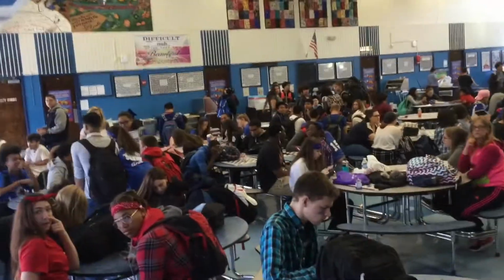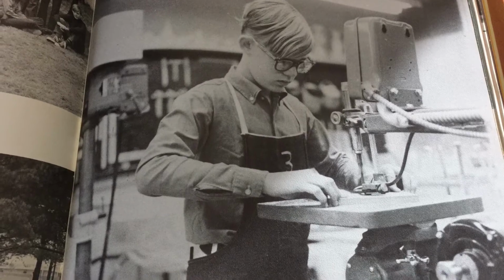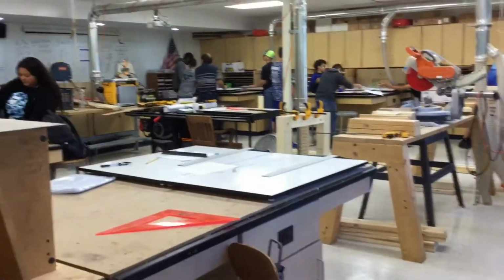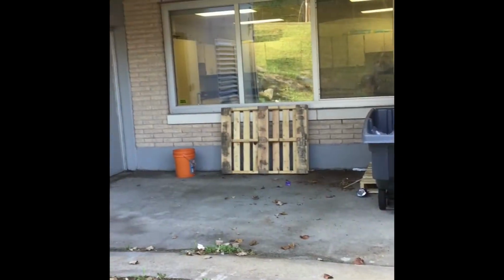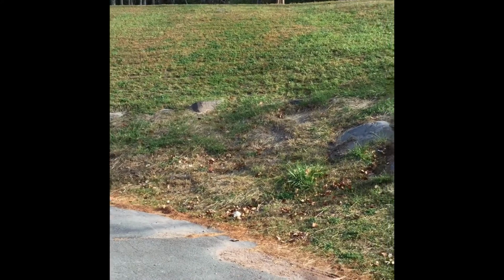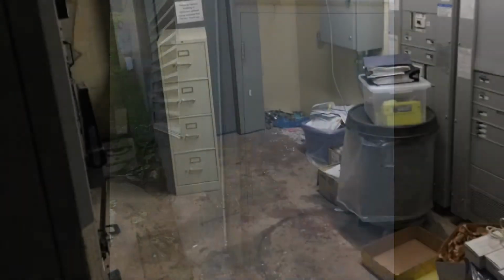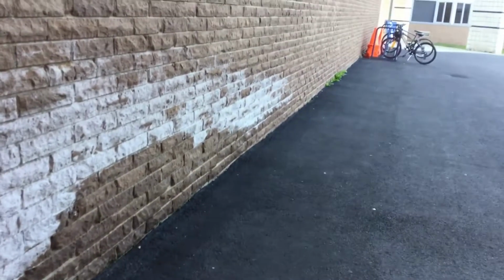Monticello Capital Project - high school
For more information on the district's proposed capital improvement project, and click on the "Monticello Capital Bond Project" image on the right side of the site.